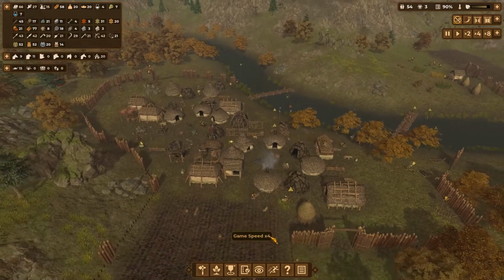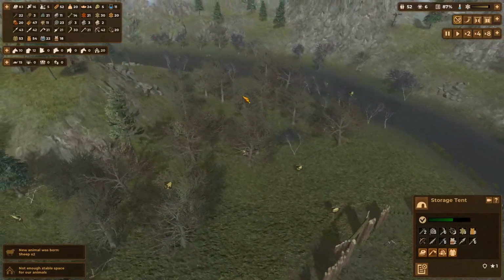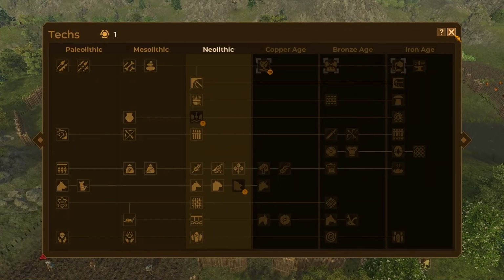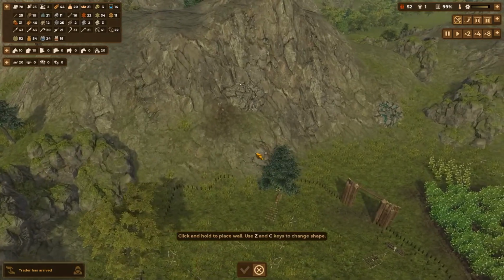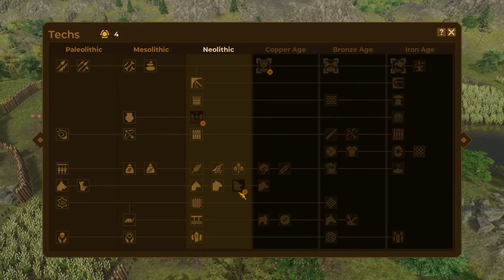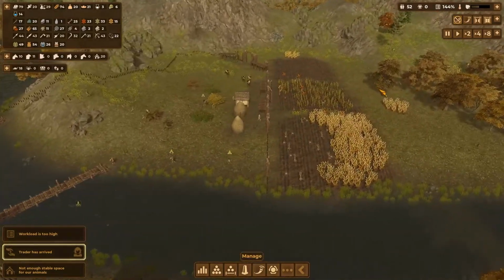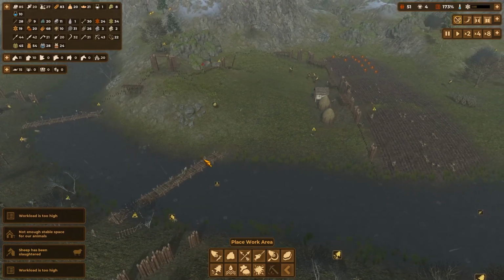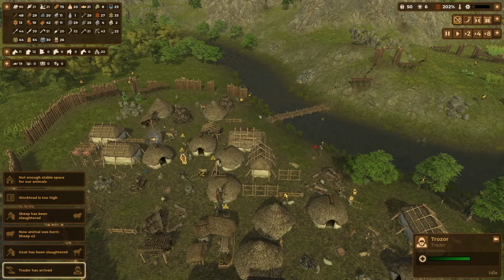Finishing the Mesolithic with a Megalith | Dawn of Man | Ep 8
Hi Friends! Welcome to my Let's Play of Dawn of Man by Madruga Works. Join me as we work through the ages and technologies of mankind from the Paleolithic to the Iron Age. This is one of my favorite city builders so far!